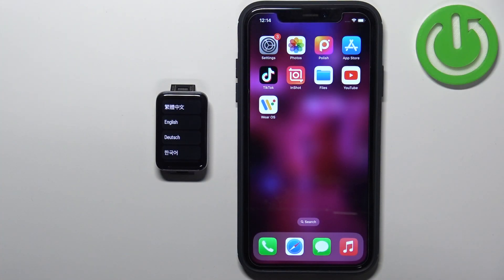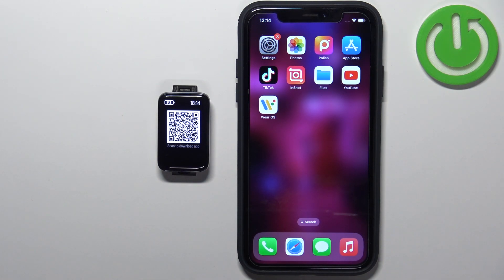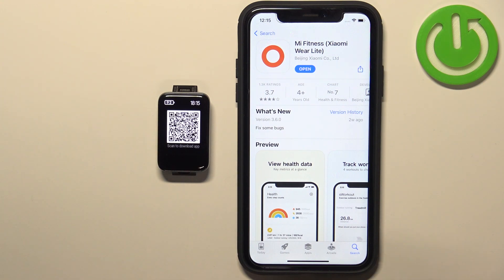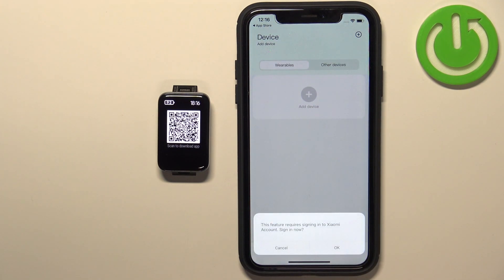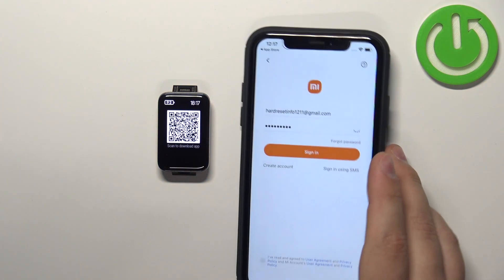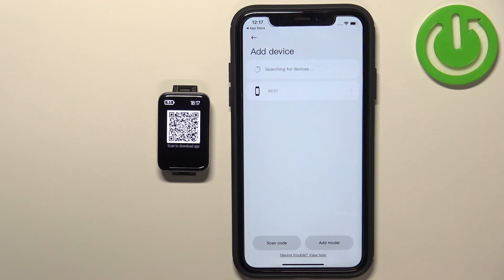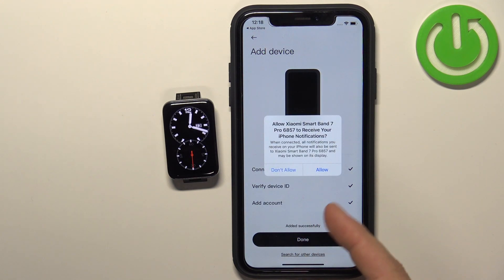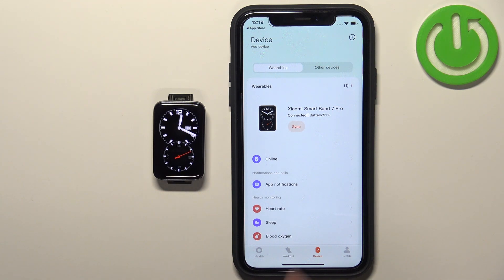How to Pair Xiaomi Smart Band 7 Pro with iPhone?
In this tutorial, we'll show you how to easily pair your Xiaomi Smart Band 7 Pro with your iPhone. We'll walk you through the step-by-step process of connecting the band to your phone, including activating Bluetooth on your iPhone and linking the two devices. We'll also show you how to use the Xiaomi Mi Fit app to connect your band and iPhone. Whether you're a new user or just need a refresher, this tutorial has everything you need to get your Smart Band 7 Pro up and running in no time. So grab your iPhone and Smart Band 7 Pro, and let's get started!

How to Connect Xiaomi Smart Band 7 Pro with iPhone? How to Link Xiaomi Smart Band 7 Pro with iPhone? How to Use Xiaomi Smart Band 7 Pro with iPhone?